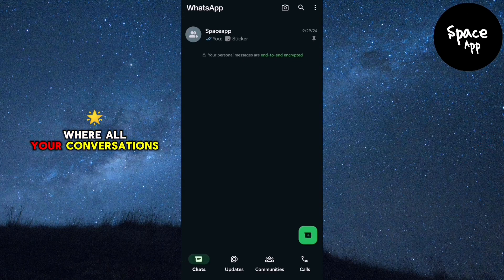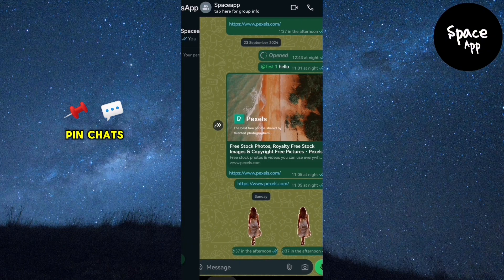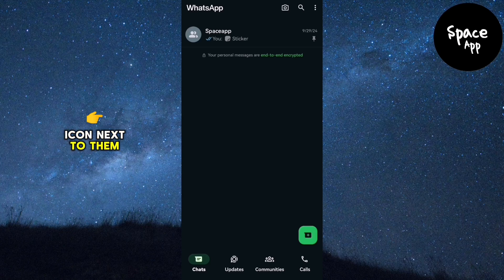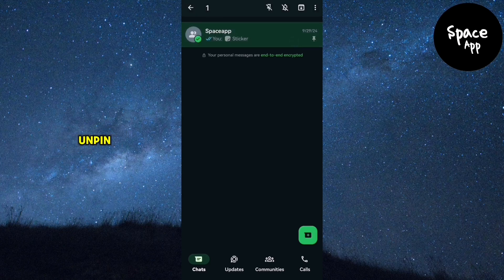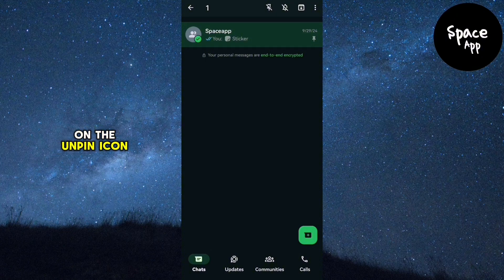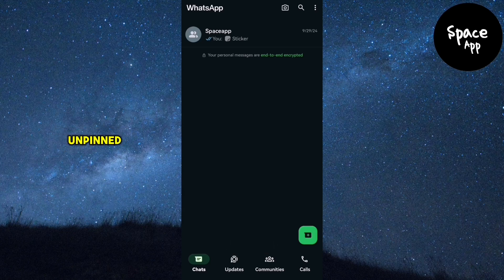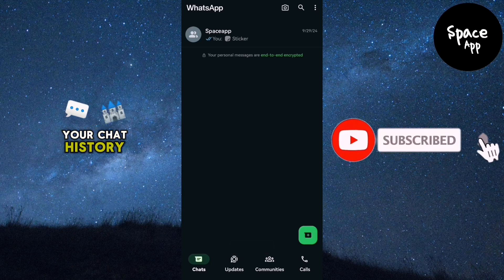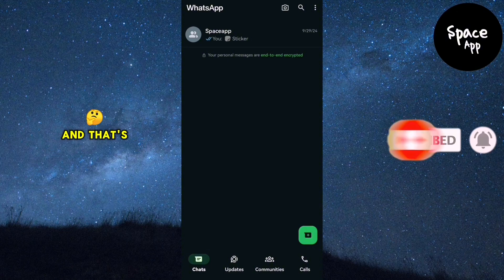How To Unpin A Chat On WhatsApp | iOS & Android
2. Navigate to the Pinned Chat: Go to the top of your chat list to find the pinned chat.
3. Unpin the Chat (for iOS): Swipe left on the pinned chat, then tap "Unpin."
4. Unpin the Chat (for Android): Long press on the pinned chat, then tap the "Unpin" icon (usually a pin symbol with a line through it).

Once unpinned, the chat will move back to its original place in the conversation list.